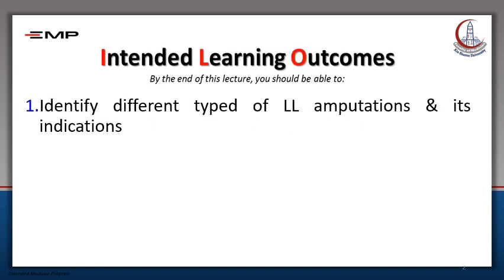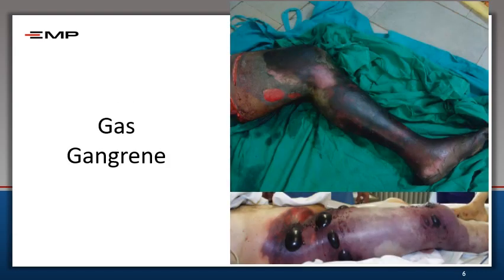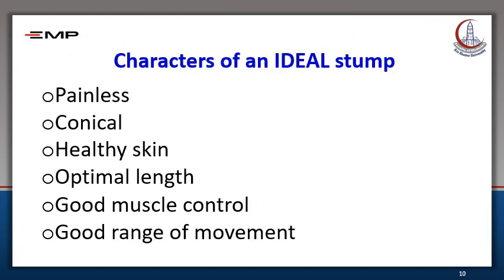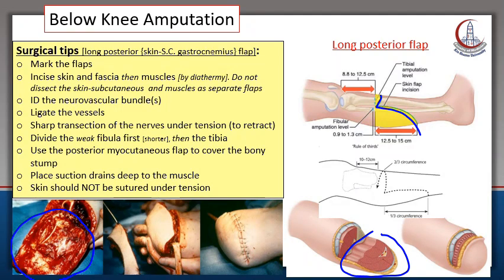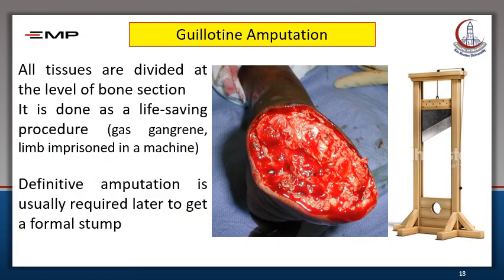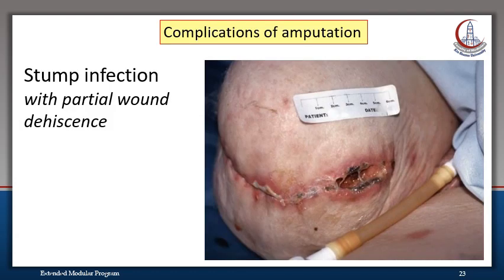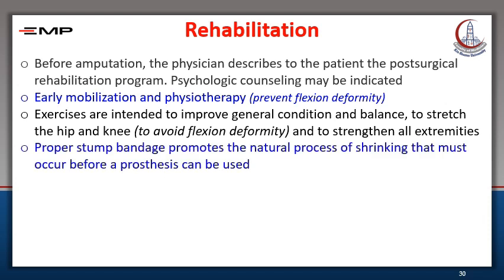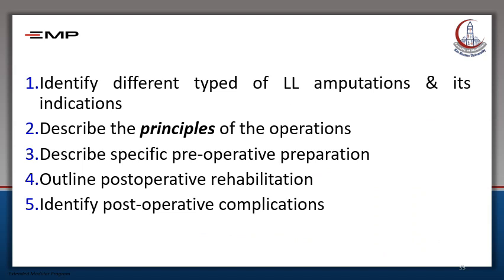Lower Limb Amputations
Prof.Dr.Ali Sabbour